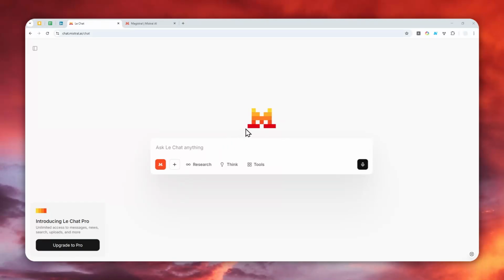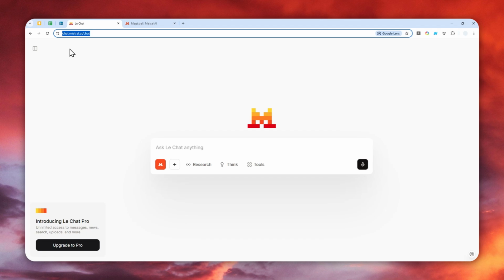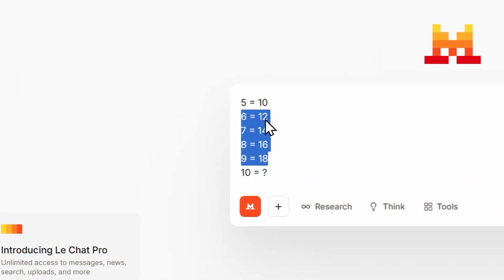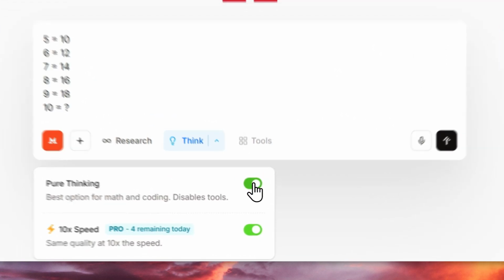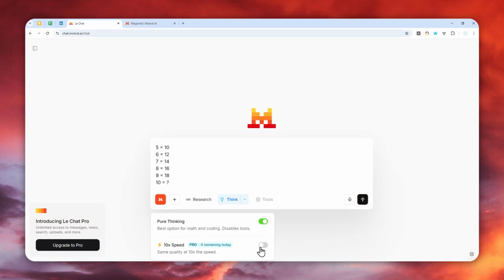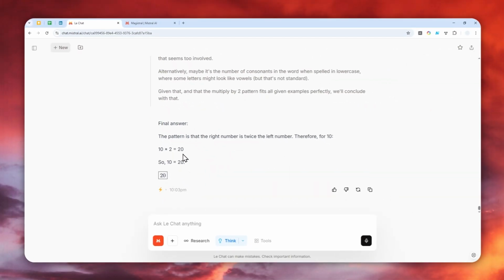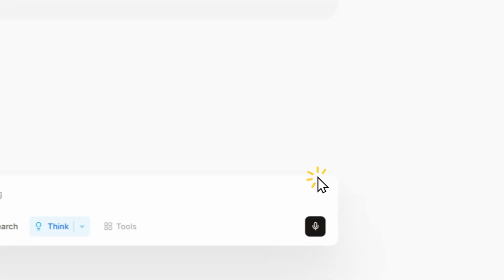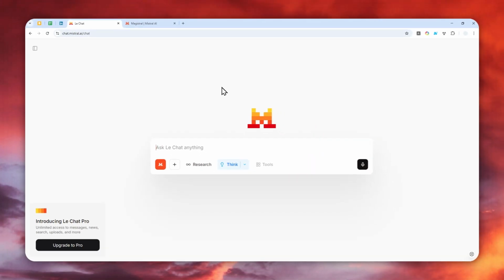How to Use Magistral Thinking Mode in Mistral's Le Chat with 10X PERFORMANCE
👉  In this video, I will show you the secret to unlocking Magistral Thinking Mode in Mistral's Le Chat AI assistant that delivers lightning-fast reasoning with 10X performance boost through advanced chain-of-thought processing, Flash Answers technology, and step-by-step transparent problem-solving capabilities that transform how you interact with AI for complex tasks, mathematical problems, coding challenges, and multilingual reasoning across any language while maintaining incredible speed and accuracy that outperforms ChatGPT and other leading AI chatbots.